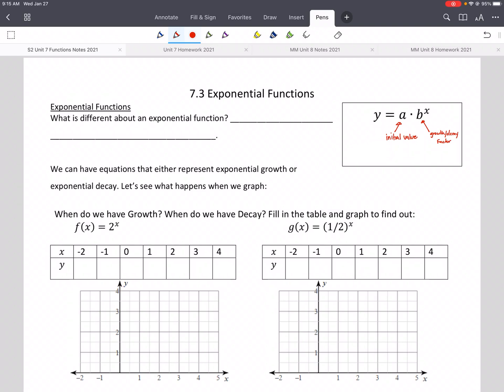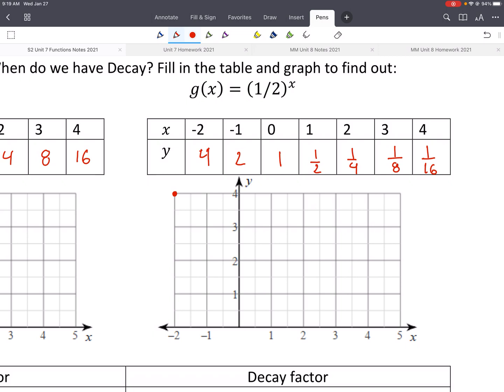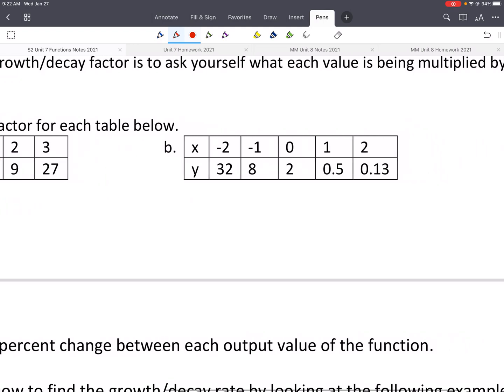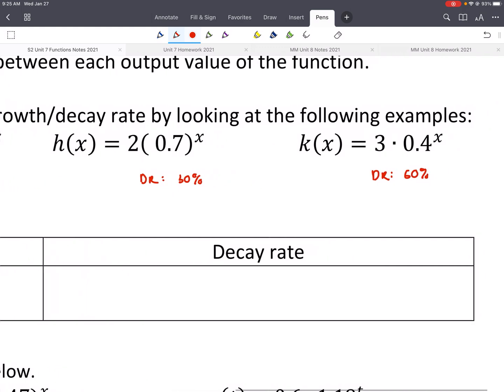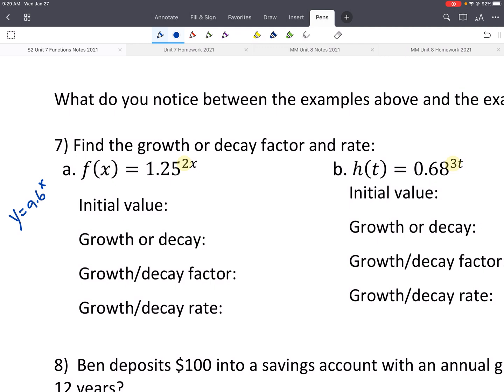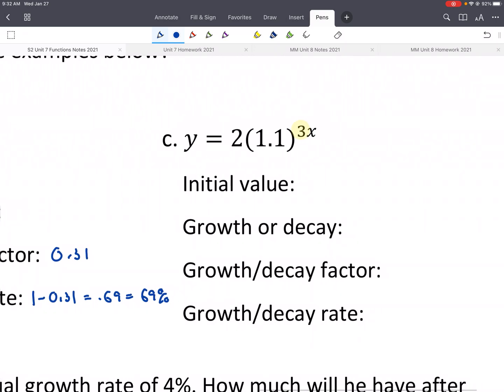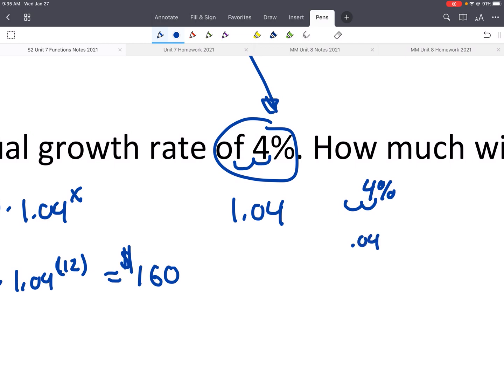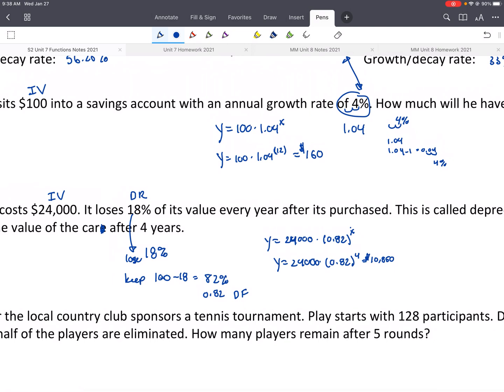S2 7.3 Exponential Functions